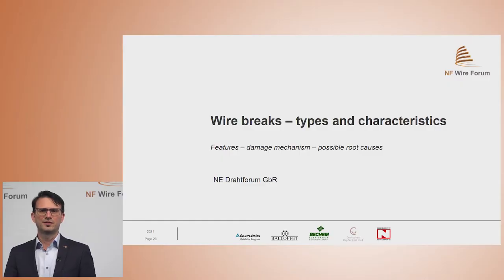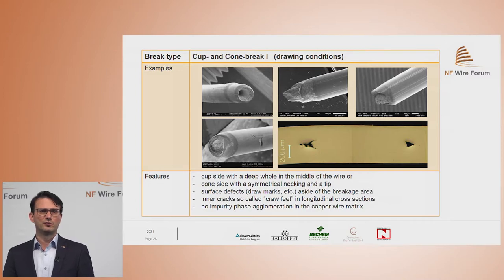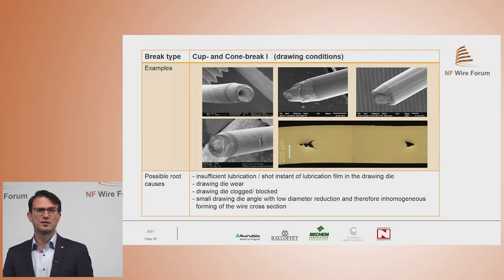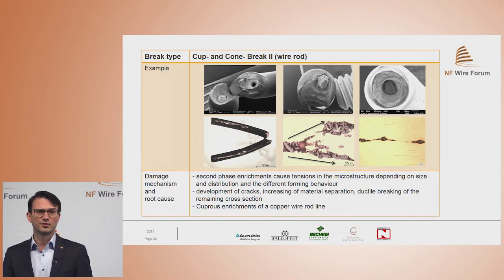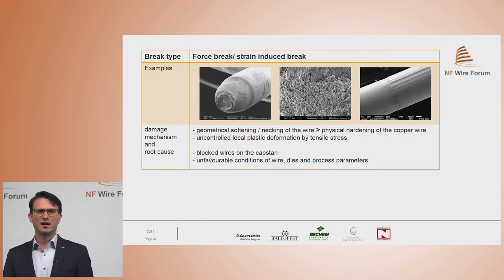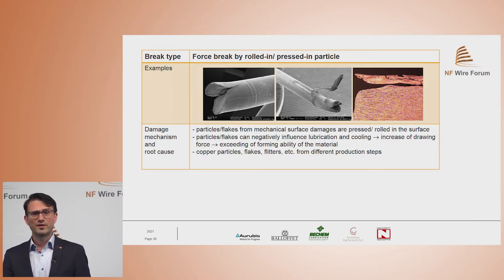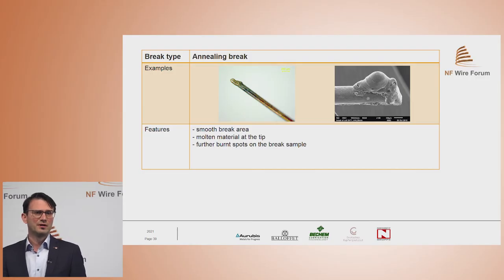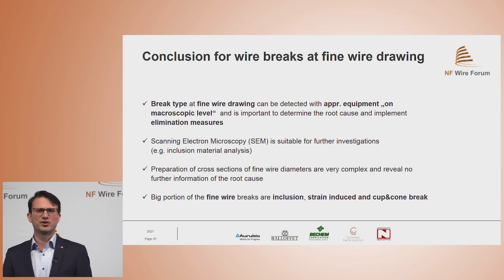NF WIRE FORUM 2021: Cornel Abratis' presentation (2nd part) for the live panel discussion on May 11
Dr. Cornel Abratis for the NF WIRE FORUM explains wire break types and possible root causes in wire drawing especially for fine wire.